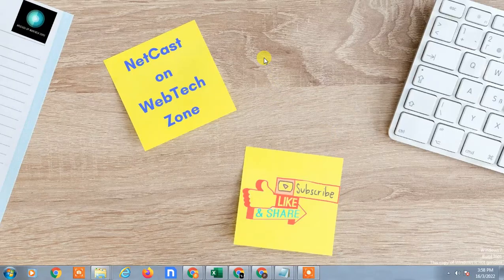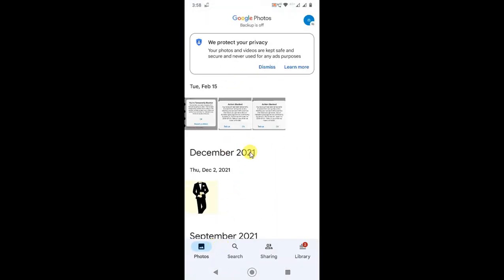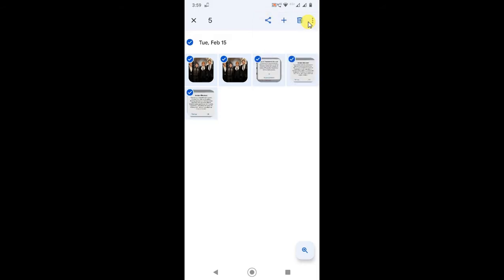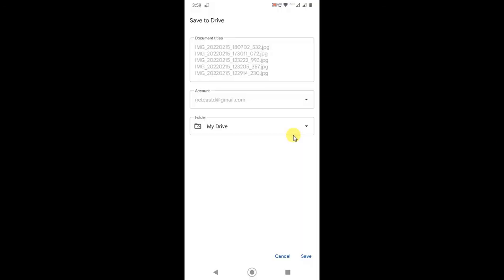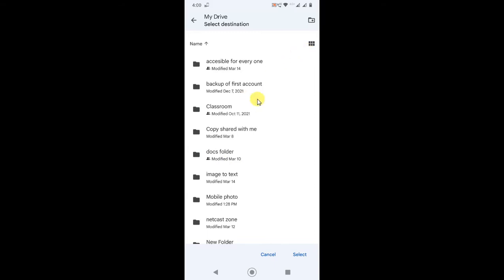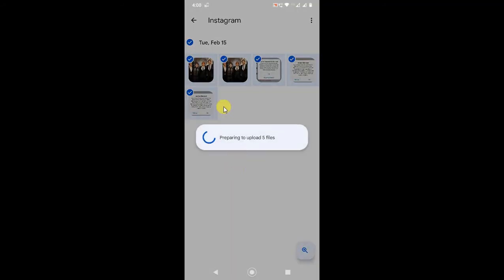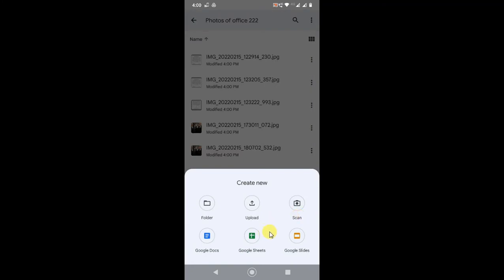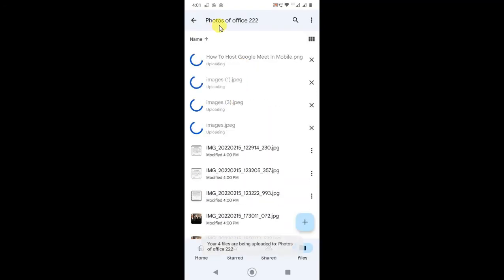How to Upload Photos in Google Drive and Share Link in Mobile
How you can Upload Photos in Google Drive and Share Link in Mobile.follow this step by step video and learn, how to upload photos in google drive and share link with others